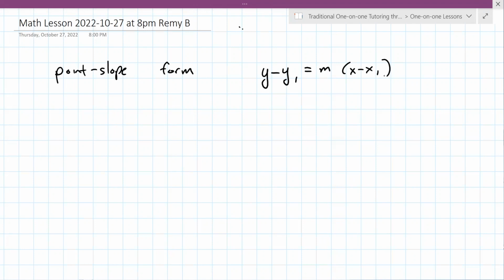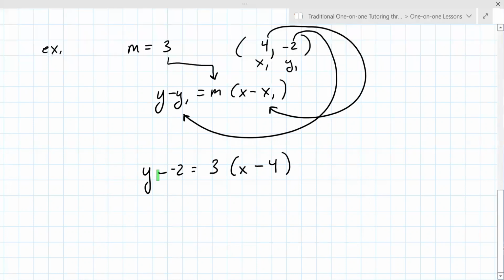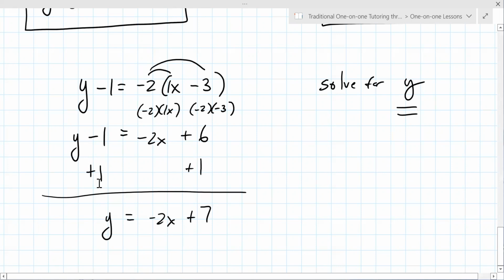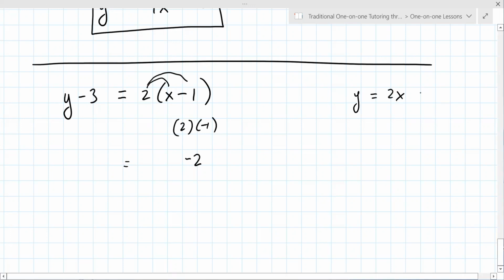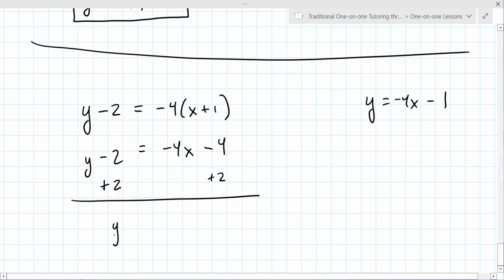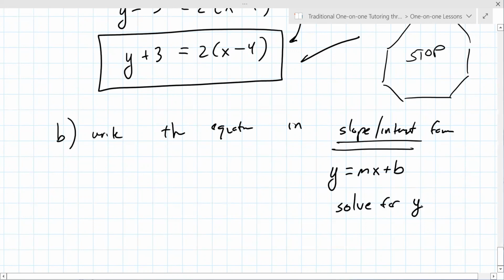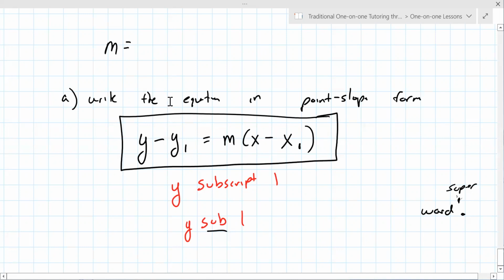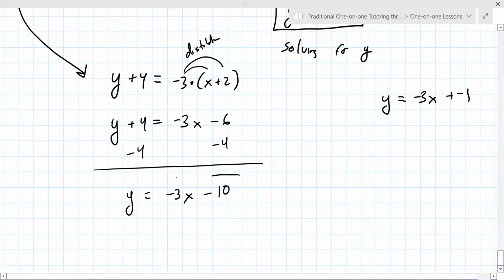High School Algebra 1 Lesson [2022-10-27 at 8pm MST Remy B]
This lesson focused on point-slope and slope-intercept forms of a line as well as how to convert between them.